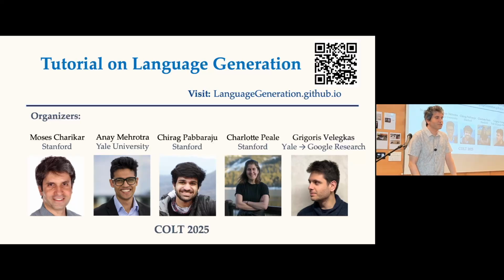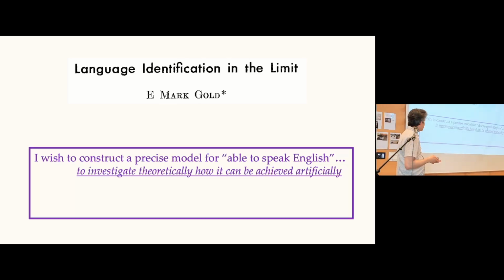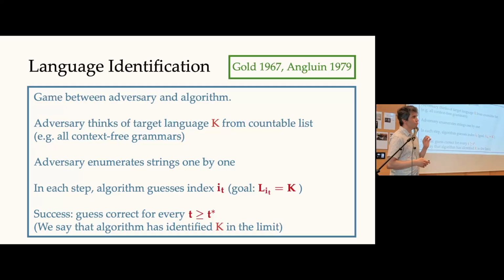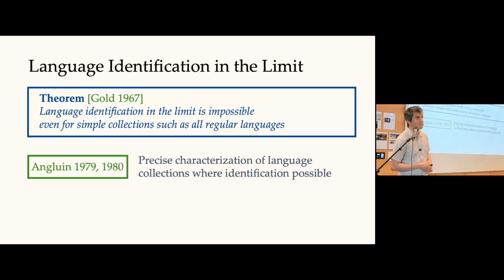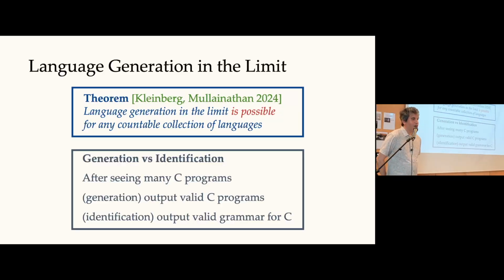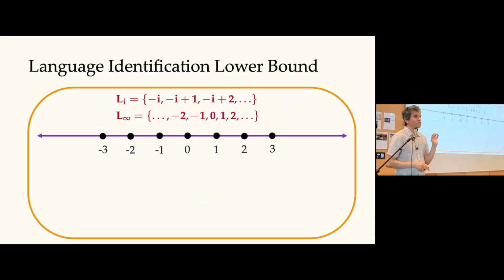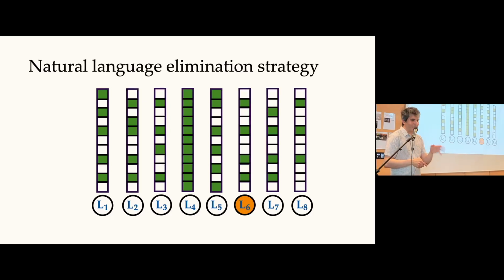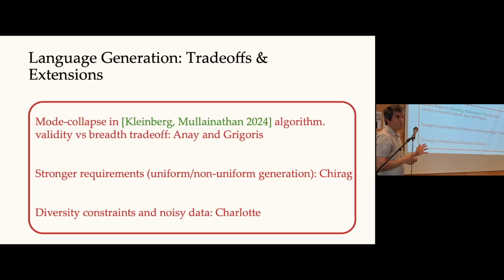Language Generation Tutorial | COLT 2025 | Part 1/5: Language Generation and Learning Theory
Talk 1/5 at the tutorial “Language Generation in the Limit,” held at COLT 2025 (Condorcet, ENS Lyon; June 30, 2025, 9:30 AM–Noon).

Topic: Language Generation and Learning Theory
Speaker: Moses Charikar (Stanford University)

For slides and materials, visit: languagegeneration.github.io